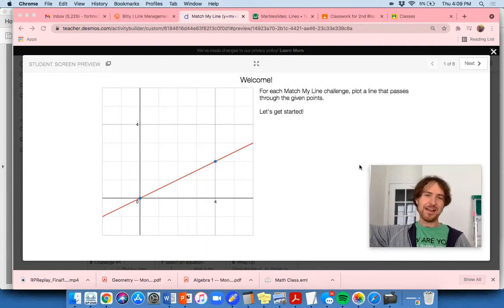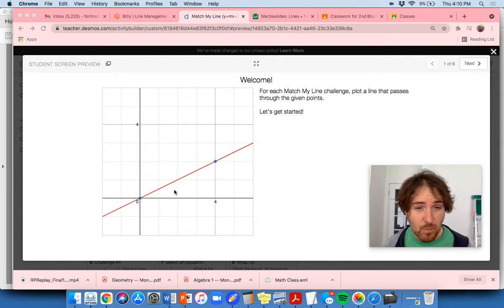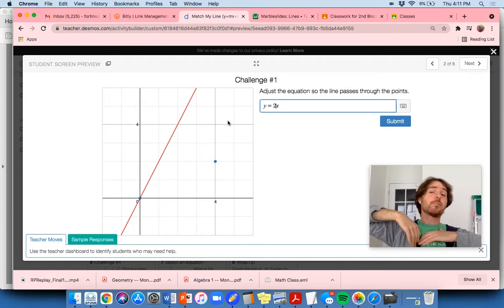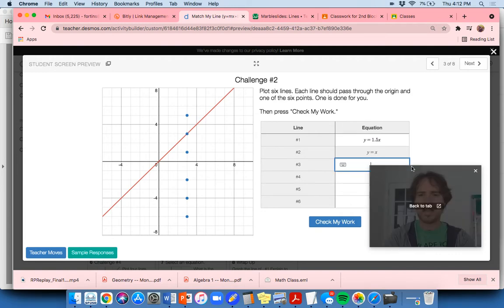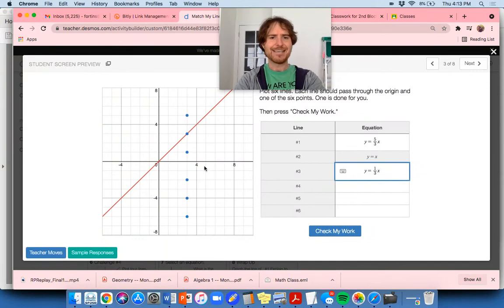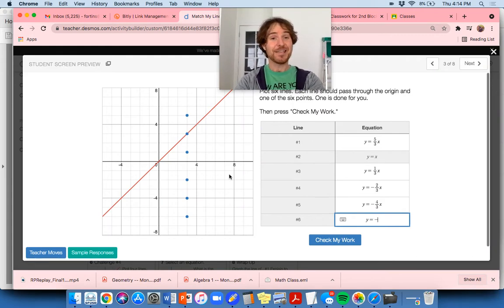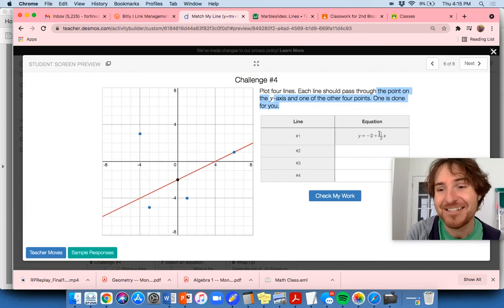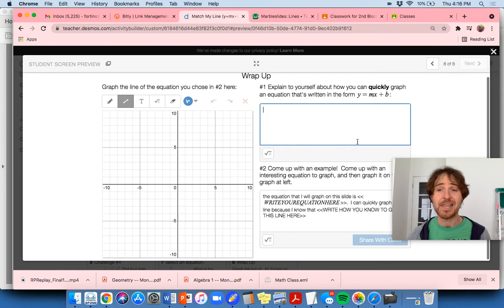Match My Line -- how to get started (Video Explanation)